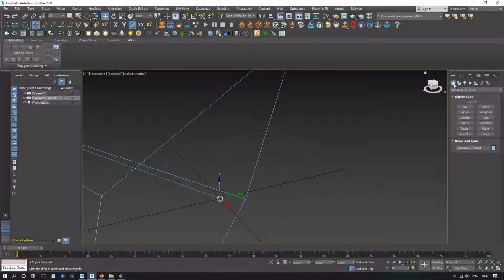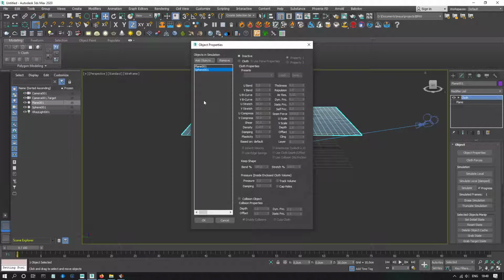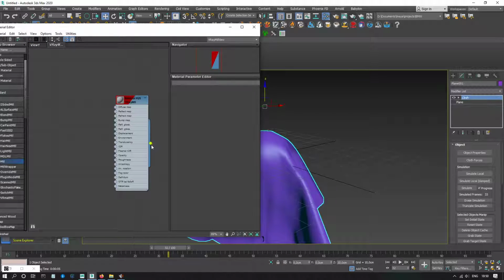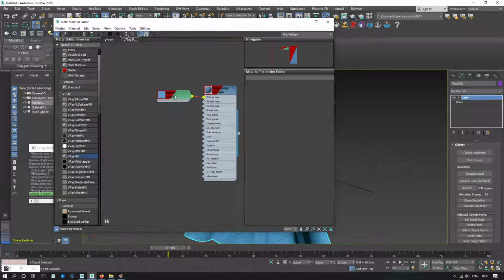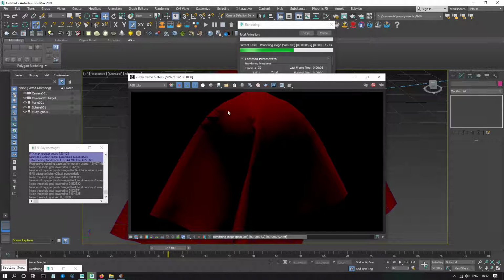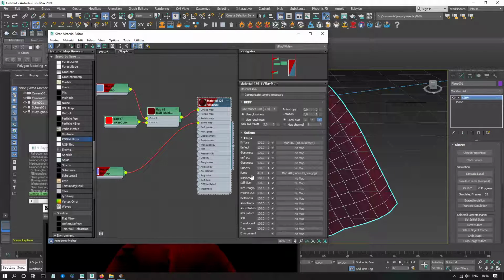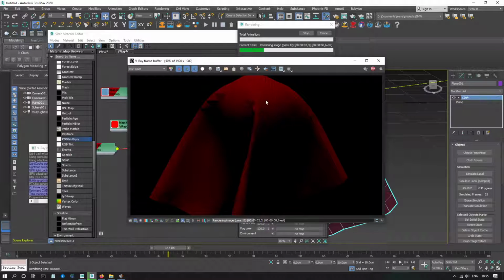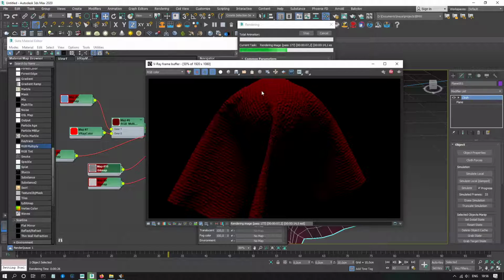Explaining PBR with Cloth Simulation- 3DS MAX / V-Ray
A quick breakdown of the 4 most important maps you'll get with every PBR materials you purchase/download. We start out with cloth simulation and then apply a material to that, and I explain where to hook up the maps and set their settings.